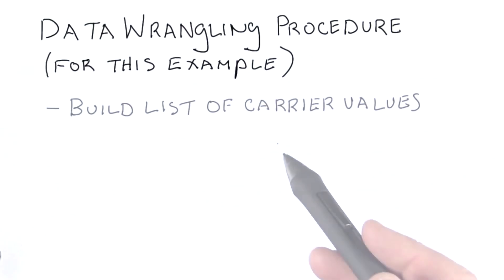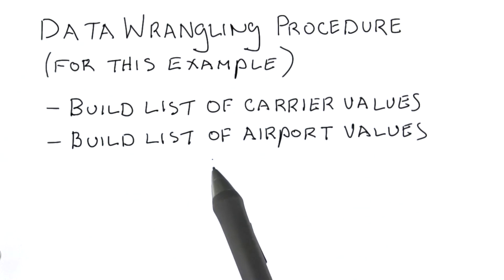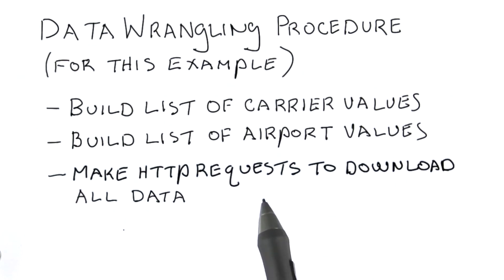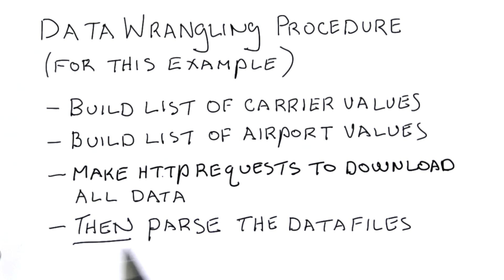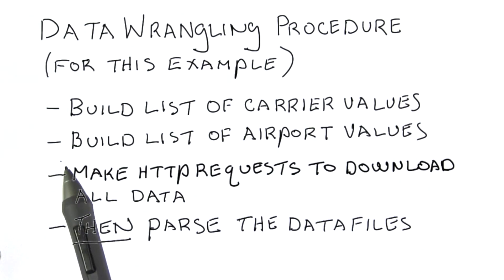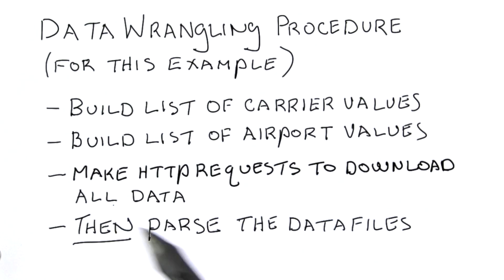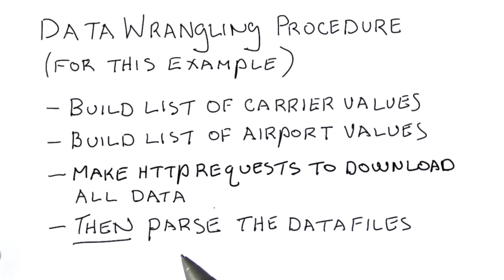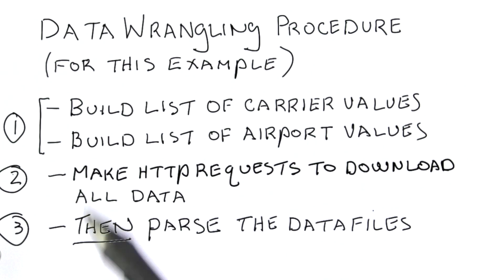Procedure - Data Wranging with MongoDB